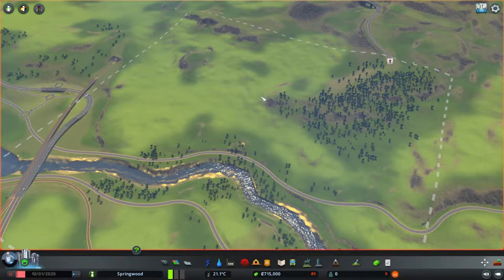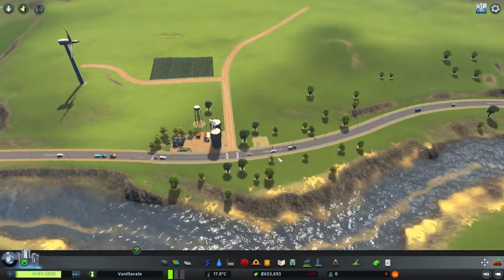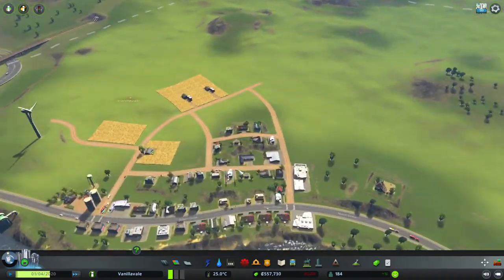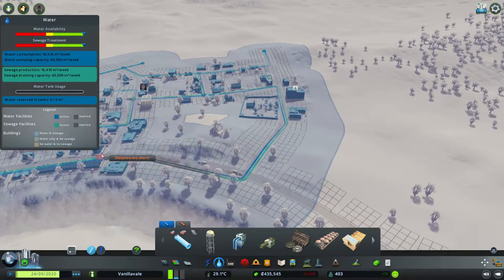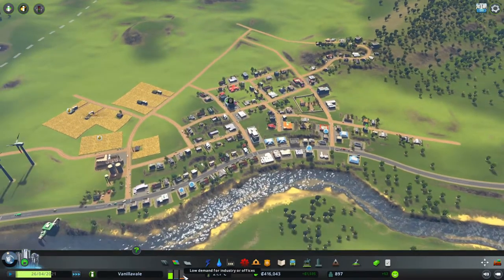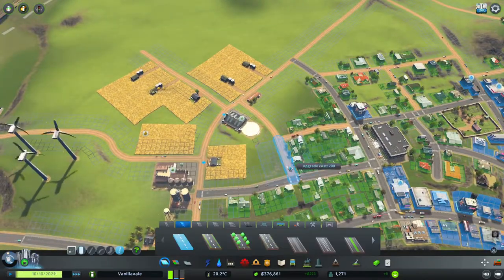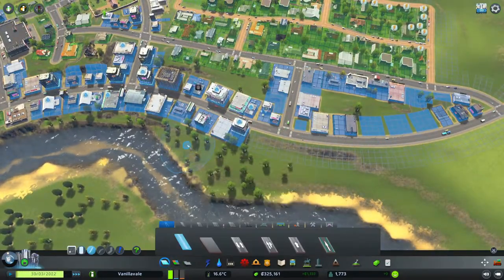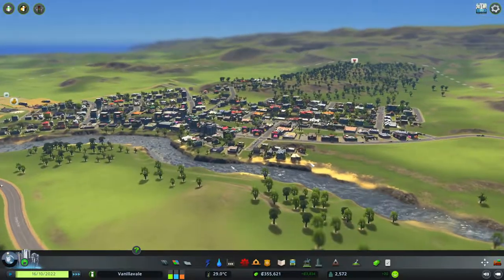It all starts with a farm - How a City Starts (#1)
Live stream play through of how a real city develops, using largely vanilla @CitiesSkylines . We are using a marvellous region map made by @funchenstein, you can grab it from the workshop using the following I have made a few minor edits to it though, like removing one of the big highways through the starting tile to give it that realistic starting town/city feeling that we need for this series.

It is a largely vanilla play through, as such no assets are being used and the only mods here will be those that I can absolutely not go with out: Network Extensions 2, Traffic Manager: President Edition, Chirpy Exterminator and Move it. Hopefully that doesn't make it feel to un-vanilla.